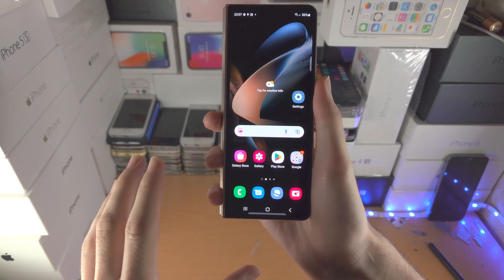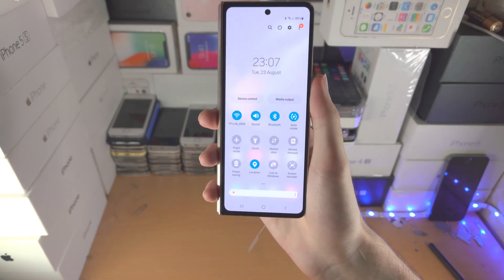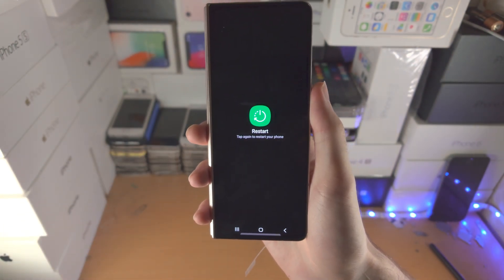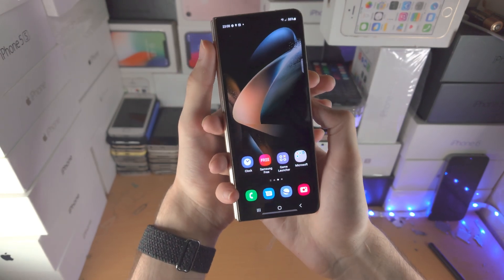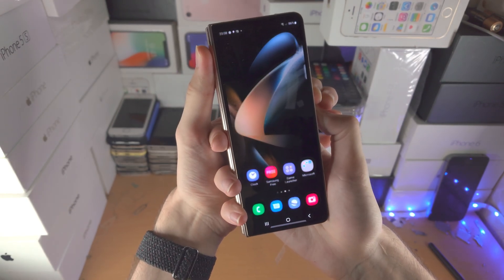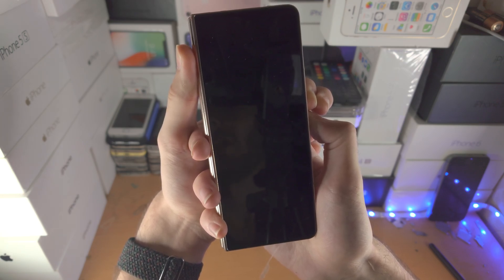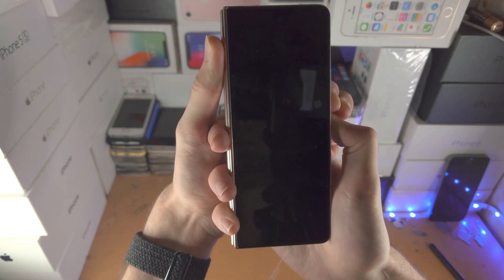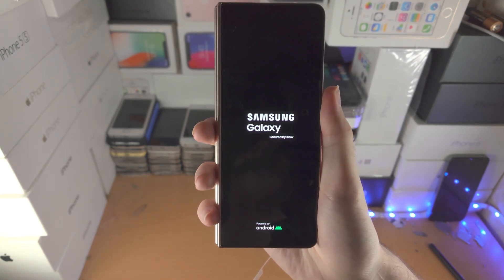ANY Samsung Galaxy Z Fold How To RESTART!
Samsung Galaxy Z Fold restart | How to restart Samsung Galaxy Z Fold! Do you own the Samsung Galaxy Z Fold and want to restart? If so, this video is for you! I will teach you how to restart Samsung Galaxy Z Fold in this tutorial. By the end of this guide, you will be able to restart your Samsung Galaxy Z Fold device.